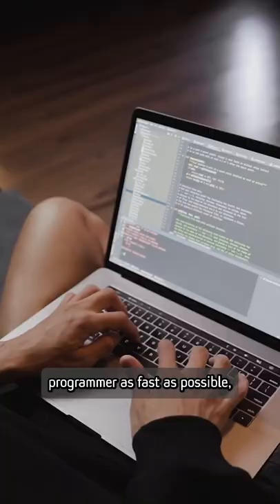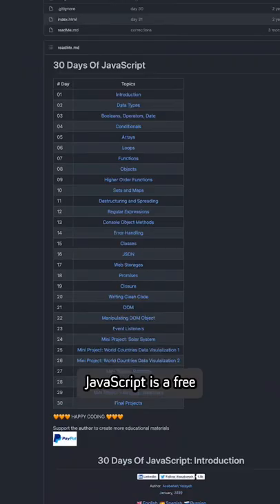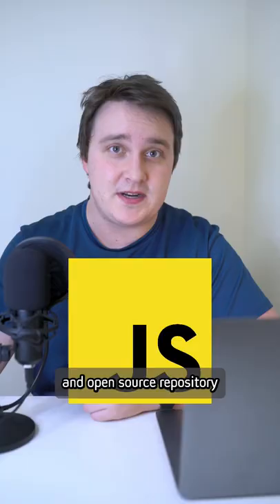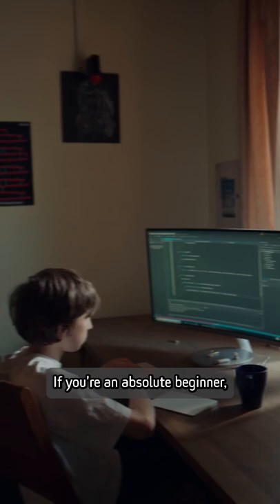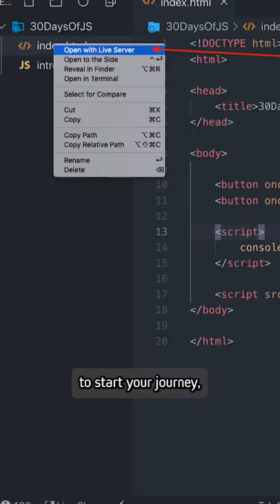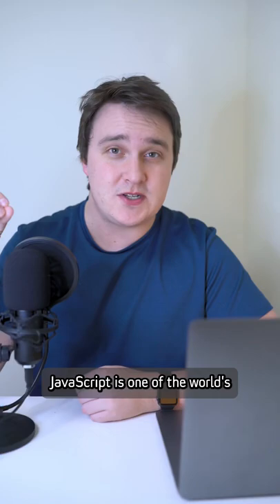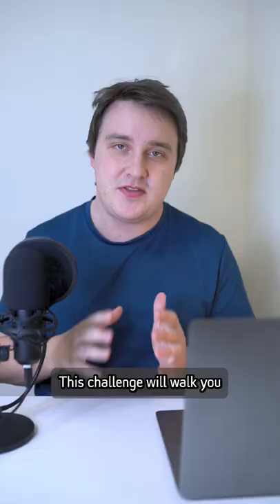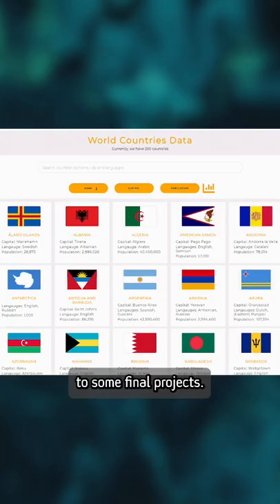This is how you can learn to code in 30 days. 👩‍💻